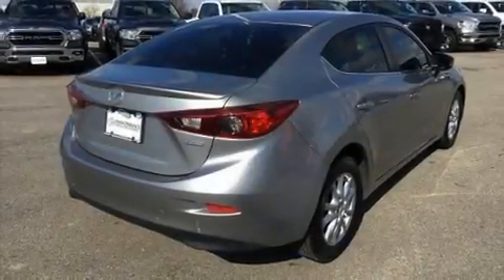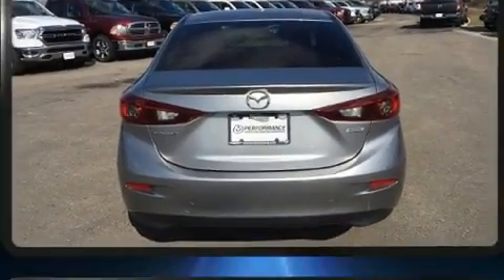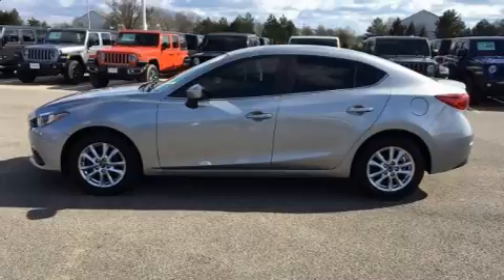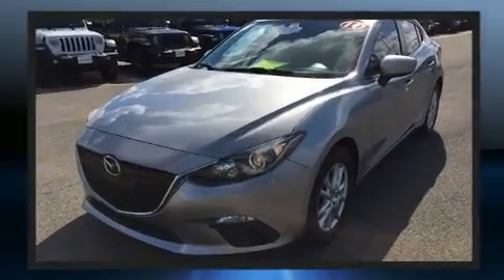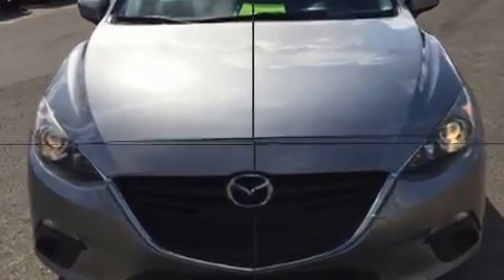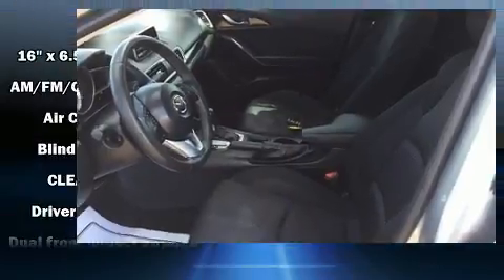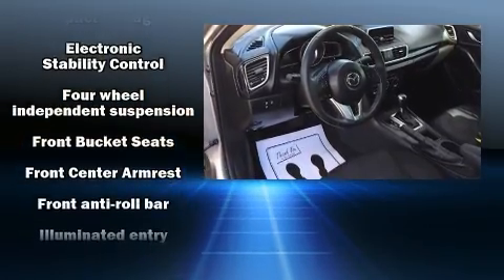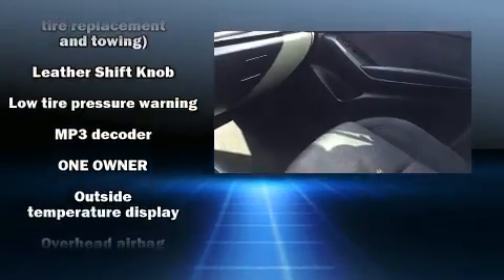2014 Mazda Mazda3 i in Columbus, OH 43228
Get excited about the 2014 Mazda Mazda3. This 4 door, 5 passenger sedan has not yet reached the 20,000 mile mark! Under the hood you'll find a 4 cylinder engine with more than 150 horsepower, and for added security, dynamic Stability Control supplements the drivetrain. Both high fuel economy and flexible performance are assured by the 6 speed automatic transmission. All of the premium features expected of a Mazda are offered, including: variably intermittent wipers, front bucket seats, air conditioning, heated door mirrors, blind spot sensor, remote keyless entry, and a split folding rear seat. In the event of a rollover collision, side curtain airbags provide additional protection for outboard seated passengers. A Carfax history report provides you peace of mind by detailing information related to past owners and service records. Our sales reps are knowledgeable and professional. They'll work with you to find the right vehicle at a price you can afford.